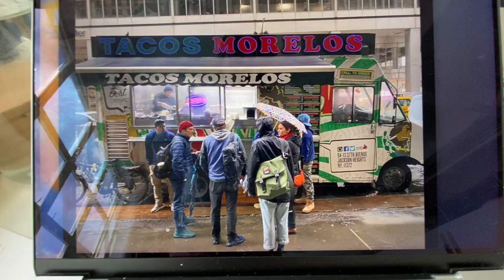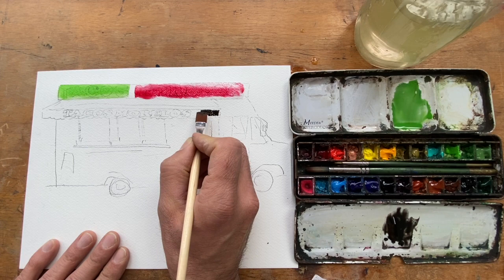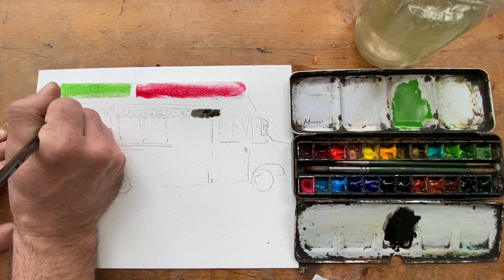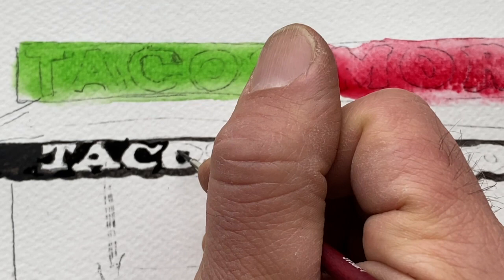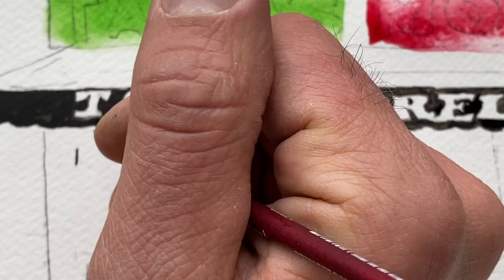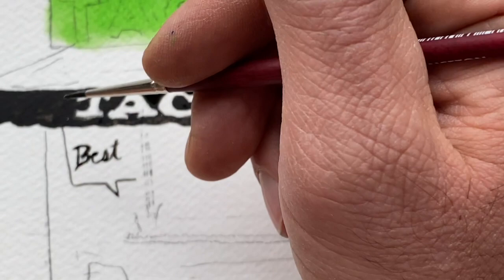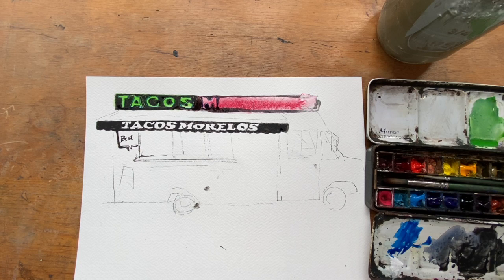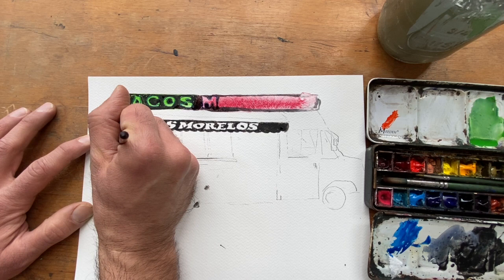Food Truck Text - Watercolor with Nick Golebiewski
Nick Golebiewski demonstrates painting text in a watercolor painting, in the context of signage on a Food Truck. We'll explore painting the text three ways:

1. Knock-out text leaving paper-white lettering.
2. Knock-text after an initial color wash.
3. Positive text -- paint the letters themselves on top of the background.

We're making a painting of Tacos Morelos' truck in downtown New York City in the Financial District.

Note: Real time painting.